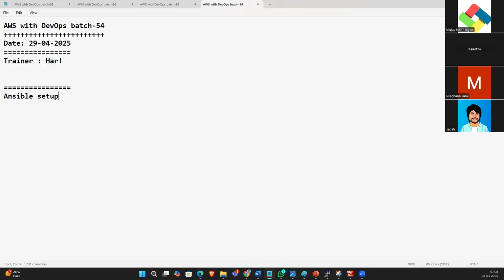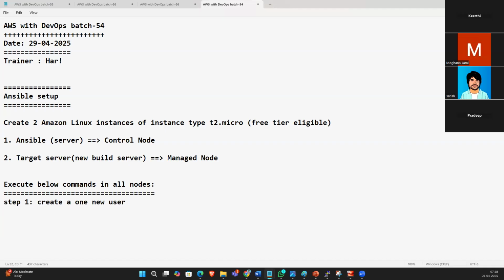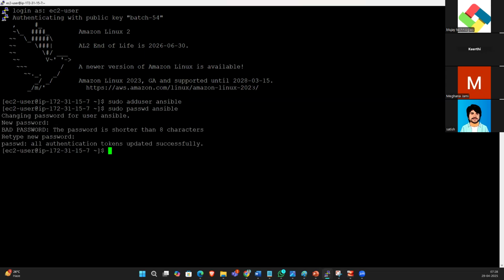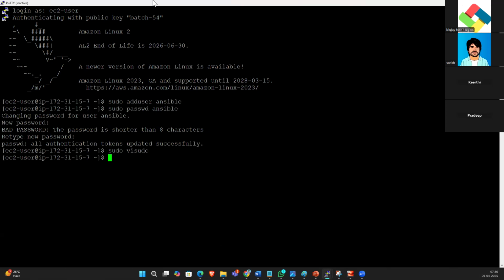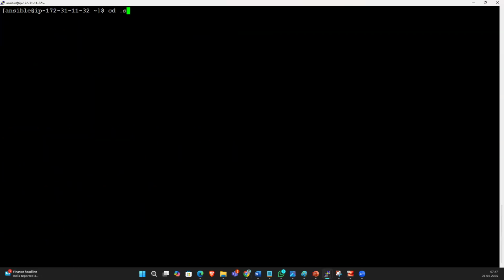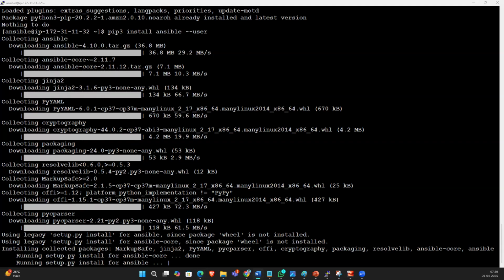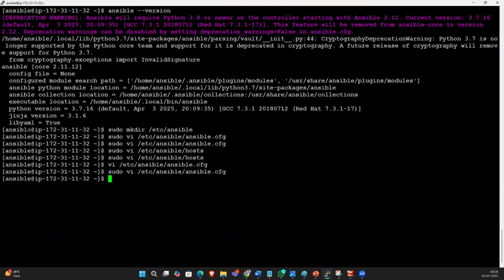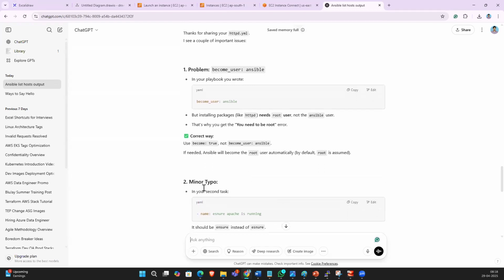Ansible Setup Tutorial for DevOps | Step-by-Step Installation 2025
Learn how to set up and configure Ansible from scratch in this step-by-step hands-on tutorial. Whether you're a beginner in DevOps or looking to automate your infrastructure, this video will guide you through the complete Ansible installation process on Linux.

In this video, you’ll learn:
 What is Ansible and why it’s used in DevOps
 How to install Ansible on Linux/Ubuntu
 How to configure Ansible for remote automation
 Verify Ansible setup and run your first playbook

By the end of this video, you’ll have a fully working Ansible environment ready for automation, configuration management, and deployment.

 Topics Covered:

Installing Ansible on Linux

Setting up inventory and configuration files

Testing Ansible connection

Running Ansible ad-hoc commands